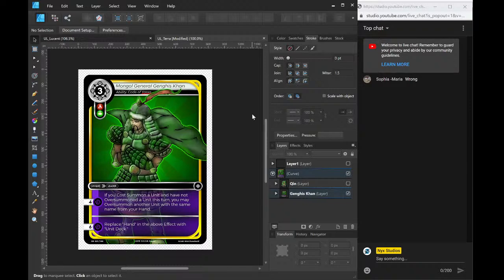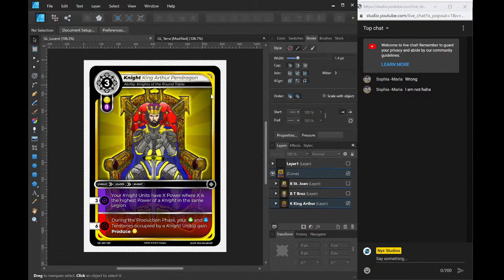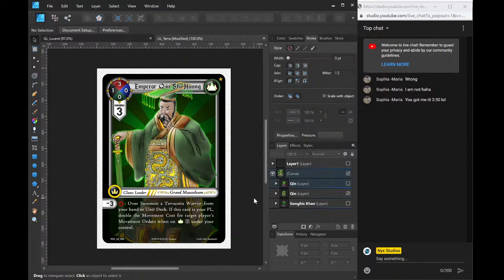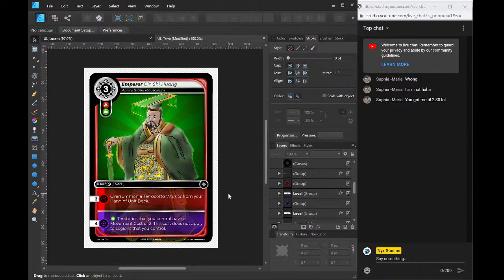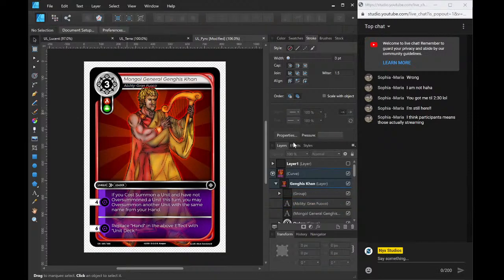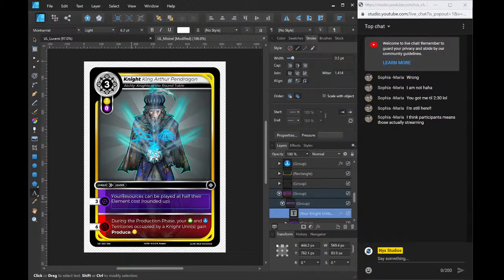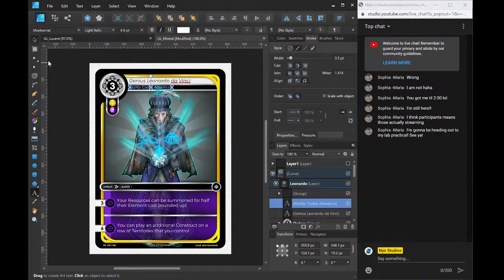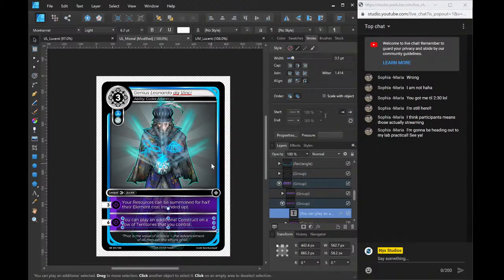DK Card Update - Stream 1